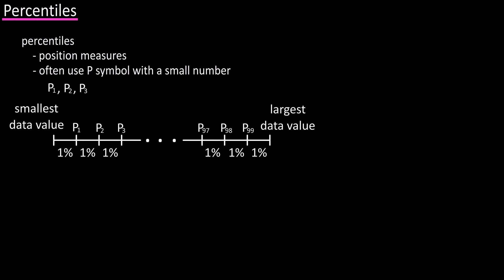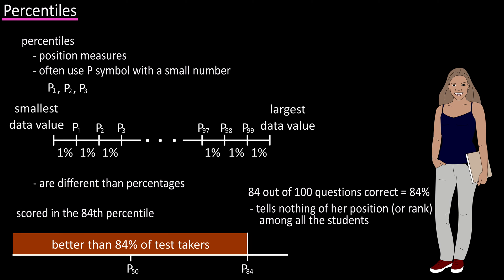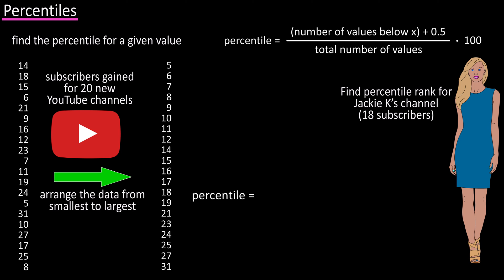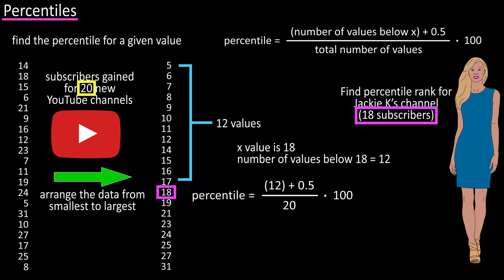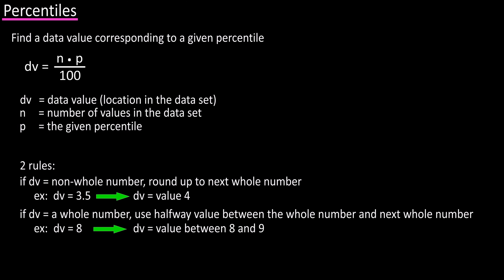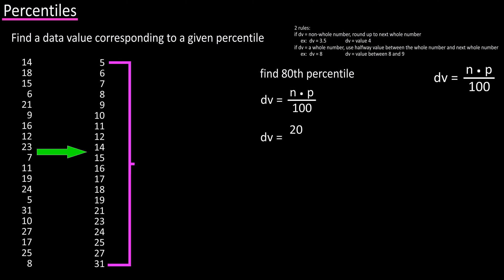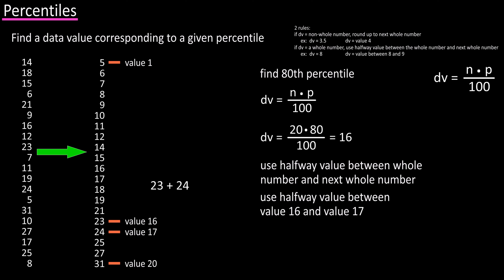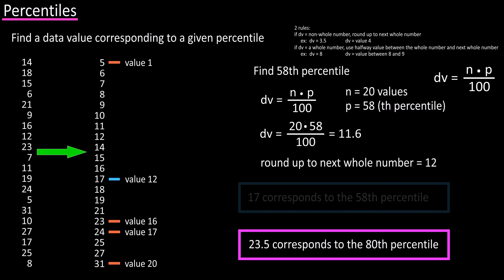What Are And How To Calculate Find Percentiles - Percentile Rank Formula Calculation Explained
In this video we discuss what are percentiles and how to calculate or find percentiles for a given data set.  We cover the percentile rank calculation formula, and we also go through an example of how to calculate or find a value for a given percentile.

Transcript/notes
Percentiles
Percentiles are position measures and they can divide a data set into 100 equal groups.  They often use the symbol P with a small number.  So, you could draw a line and mark each percentile as you see on the screen.

Percentiles are different than percentages, for example, if a student gets 84 questions correct on a 100 question test, she obtained a percentage score of 84, this tells nothing of her position in the data set of students that took the test.  However, if she scored in the 84th percentile, then she did better than 84% of the students that took the test.

To find the percentile of a given value, the formula used is percentile = number of given values below x plus 0.5, divided by the total number of values in the data set, times 100.

Here is a data set for subscribers gained for a 1 month period for 20 new youtube channels.  Lets say that we wanted to find the percentile rank of for Jackie K’s fashion channel, which is 18.  The first thing we do is arrange the data in order of smallest to largest.

Next, we substitute into the formula.  So, our x value is 18, and we need to find the number of values in the data set below 18, which is 12.  Plug that in, add 0.5, and divide that by 20, the number of values in the data set, and multiply by 100.  Doing the calculations, we get percentile = 62.5.  So we would say the value of 18, or Jackie K’s channel, is higher than 62.5% of the other data values or channels in this data set.

Now let’s look at finding a data value corresponding to a given percentile.  The formula for this is dv = n times p divided by 100.  In this formula dv stands for data value, or the location in the data set, n = the number of values in the data set, and p = the given percentile.

And there are two rules for this formula.  If the formula results in not a whole number, round up to the next whole number, for instance if the formula produced 3.5, round up to 4, or if the formula results in a whole number, use the halfway value between the resulting whole number and the next whole number.  For instance, if the formula produced the number 8, use the halfway value between 8 and 9.

Lets do an example of each of these.

So, working with our previous data set, let’s say we want to find the 80th percentile.  We again first arrange the data in order of smallest to largest, then, substituting into the formula we have dv = 20 for n, the number of values in the data set, times 80 for p, the given percentile, divided by 100.

And we get a result of 16.  Since 16 is a whole number, we need to use the halfway value between the resulting whole number and the next whole number.  So, 16 and 17.  We find the 16th value in the data set, which is 23, and the 17th value in the data set, which is 24.  Next, we find the halfway value by adding 23 plus 24 and dividing by 2, which is 23.5.  So, 23.5 corresponds to the 80th percentile.

Now lets say we wanted to find the 58th percentile.  Using our equation we have 20 times 58 divided by 100 which equals 11.6.  So, in this case we round up to 12.  So, we find the 12th value in the data set, which is 17, so, 17 corresponds to the 58th percentile.

Timestamps
0:00 What Are Percentiles?
0:08 Difference Between Percentiles And Percentage
0:29 Formula For Percentiles
0:44 Example Problem 1
1:28 How To Find Data Value Given A Percentile
2:10 Example Problem 2